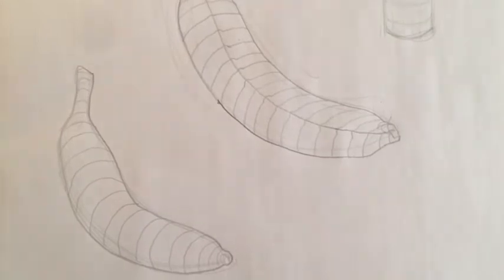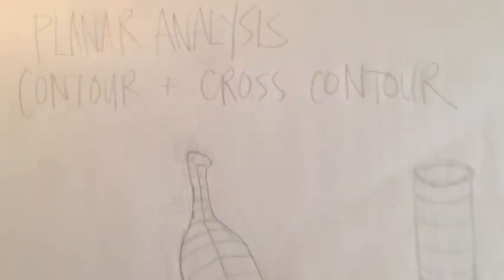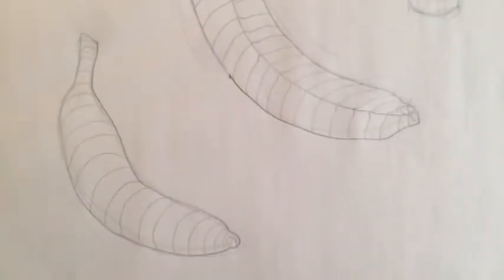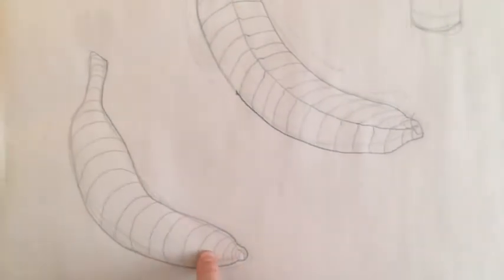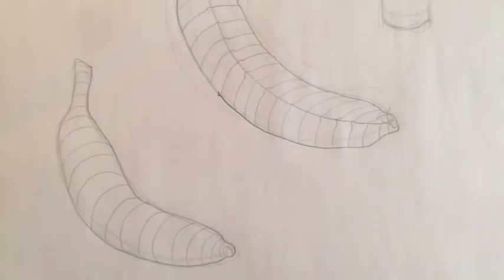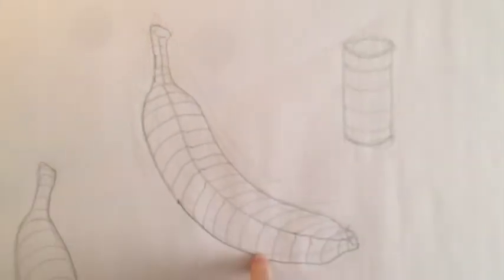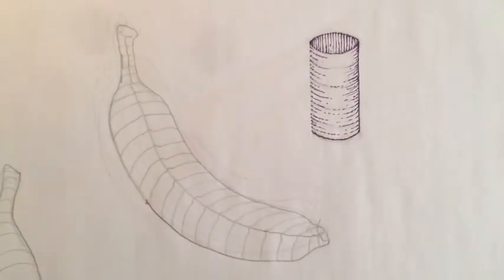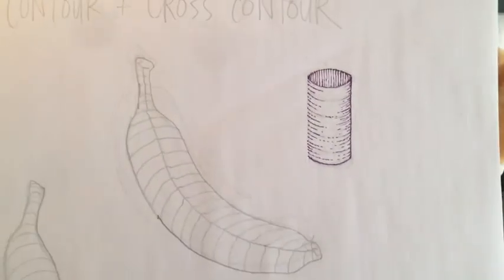Contour and Cross Contour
This view is a simple demonstration on the differences between contour and cross contour, and how to use planar analysis to study a three dimensional form.